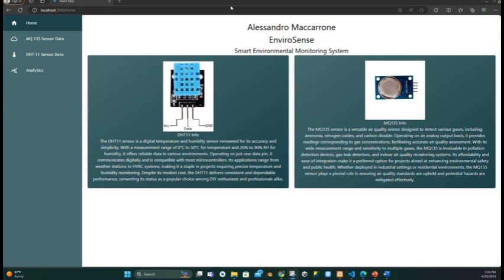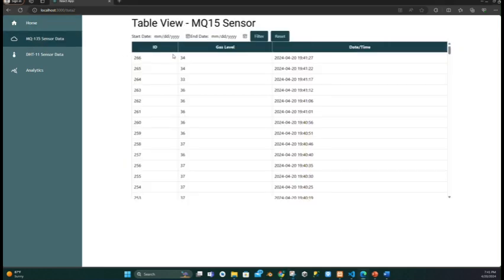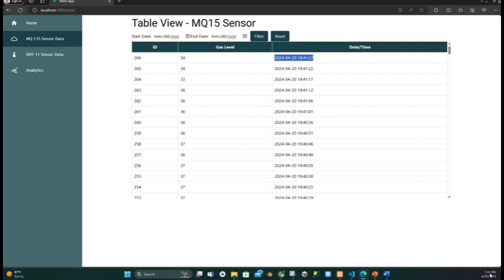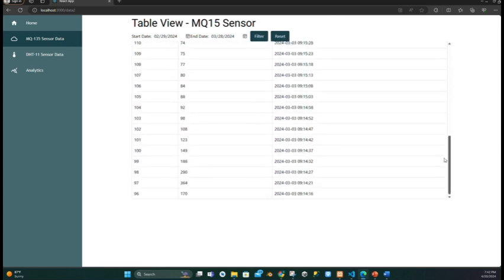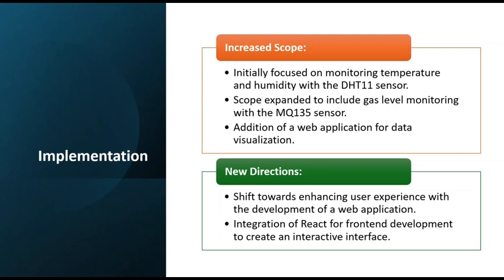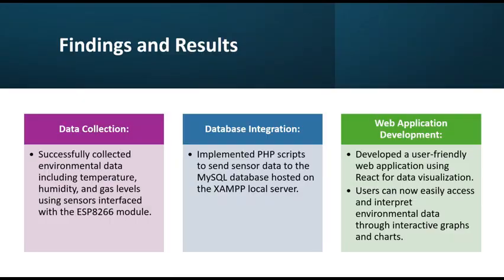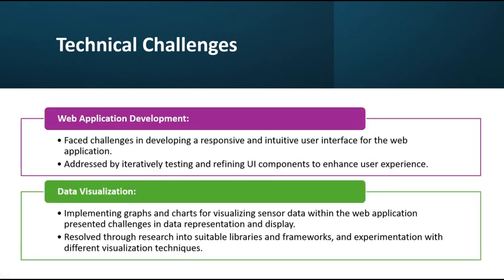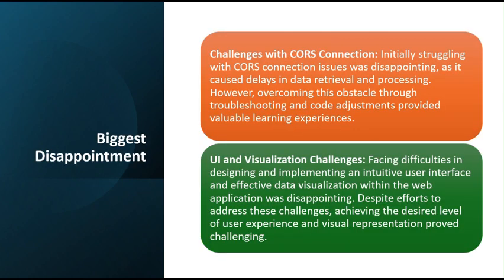202420 Sem in Advanced Software Final Presentation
This is my final presentation for my 202420 Sem in Advanced Software class